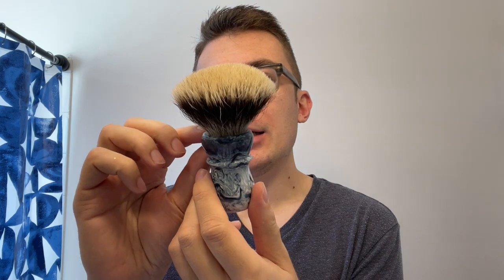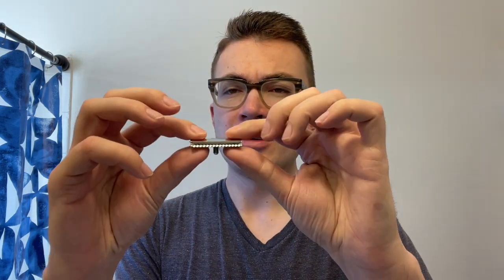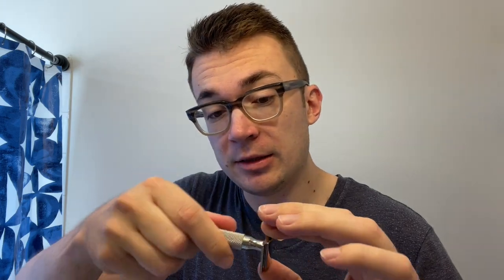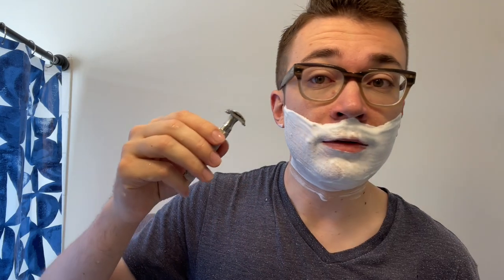Wolfman WR1 0.80 SB, Declaration Grooming B13, Pannacrema Rosso, Barrister and Mann SHS Sandalwood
Gear Used:
Brush: Declaration Grooming B13
Razor: Wolfman WR1 .80 / Maggard MR11
Blade: Gillette Wilkinson Sword (4)
Lather: Barrister and Mann - Soft Heart: Sandalwood - Soap
Post Shave: Pannacrema - A-Rosso - Aftershave